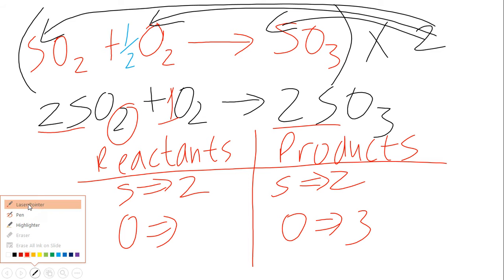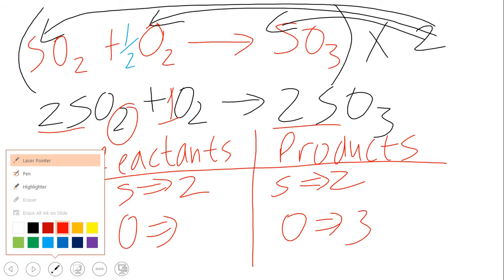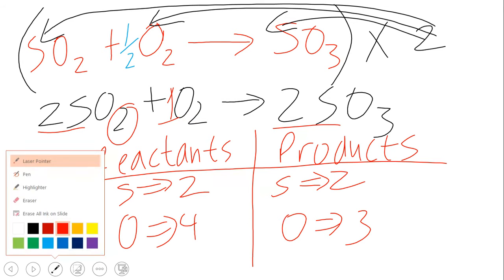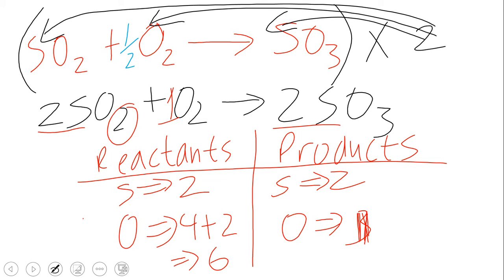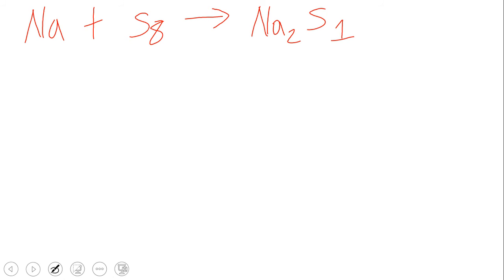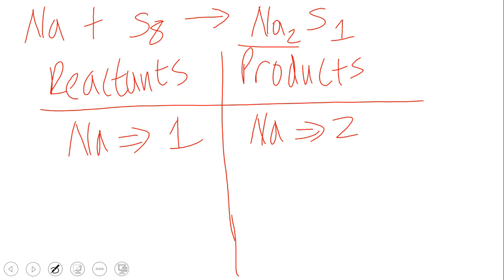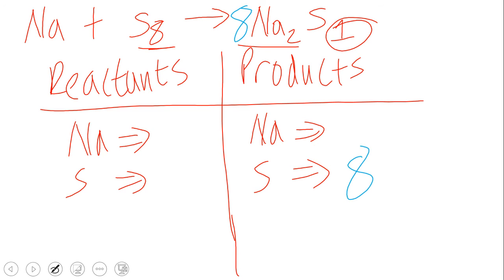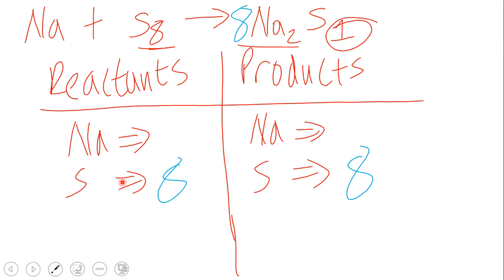balancing equations 3 pt2